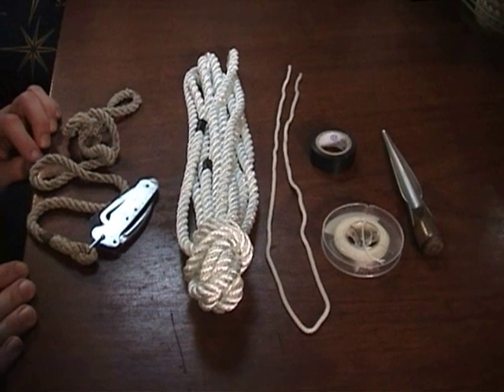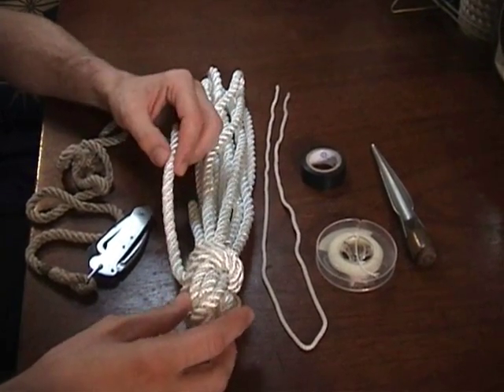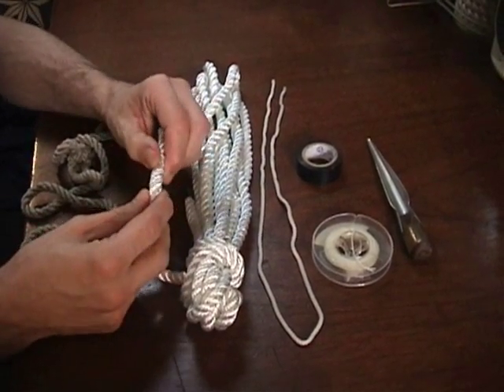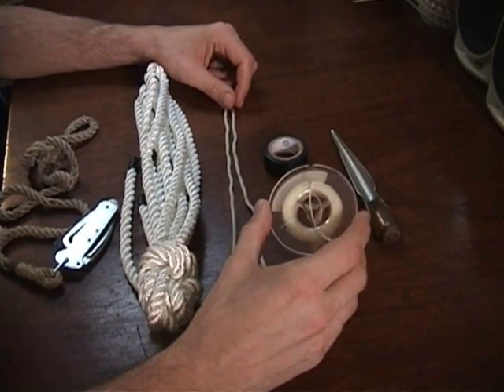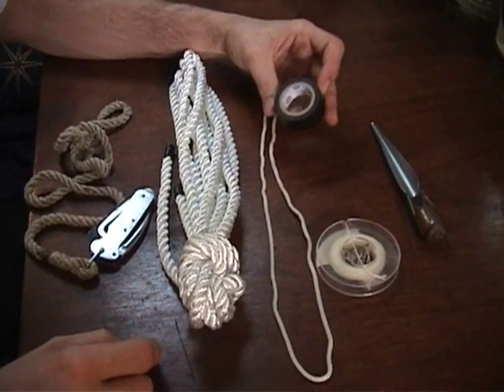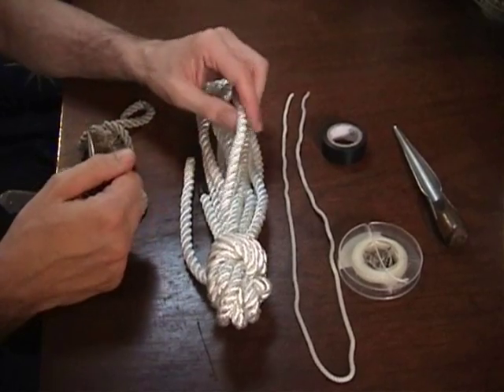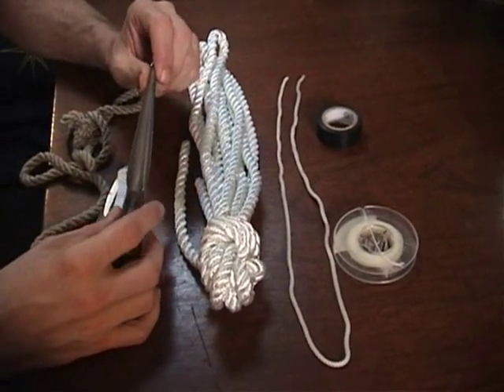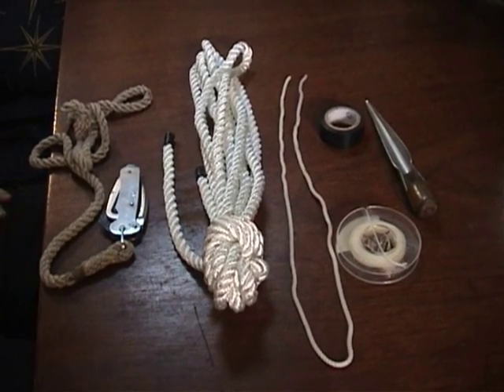3-Strand Splicing 2 - Suggested Tools and Materials